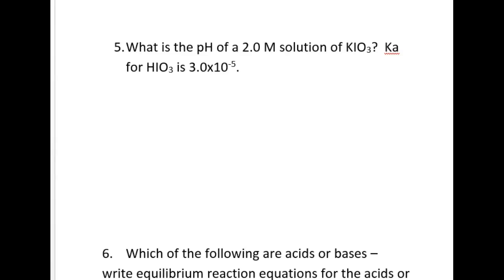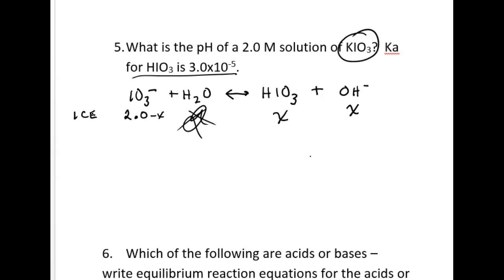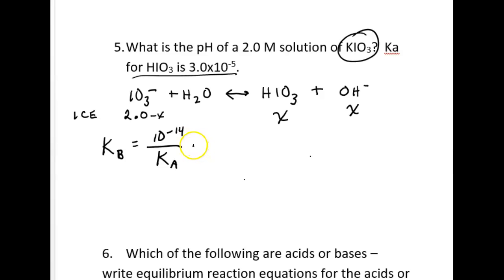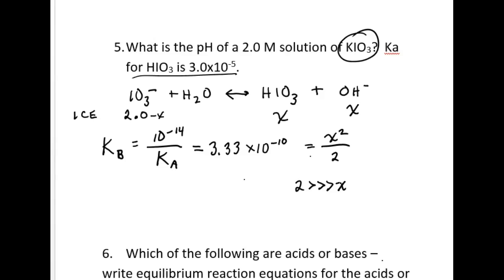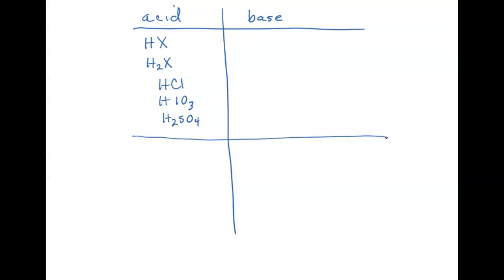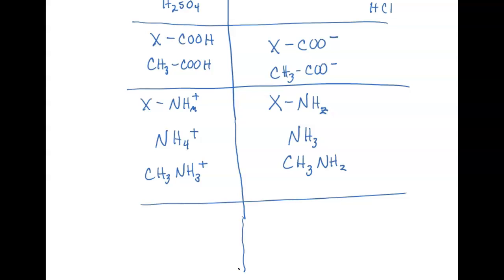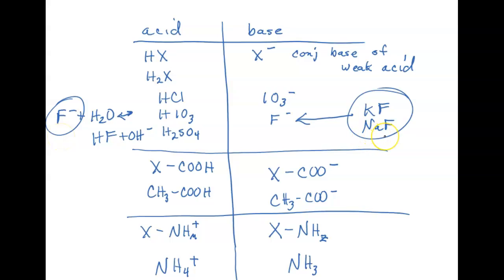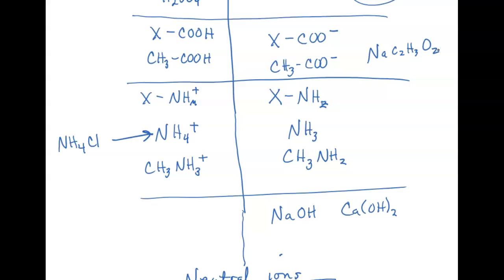acids and bases poster for AP chem